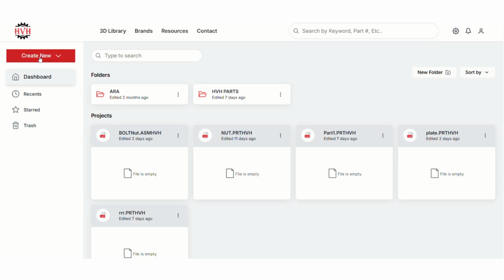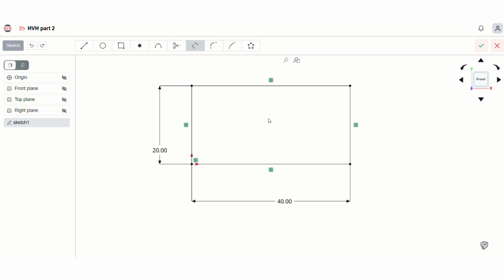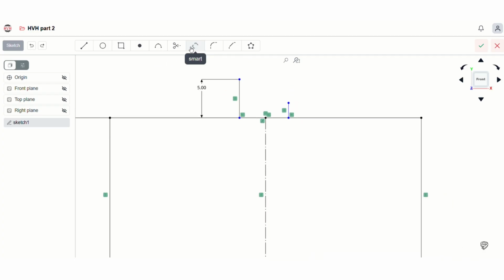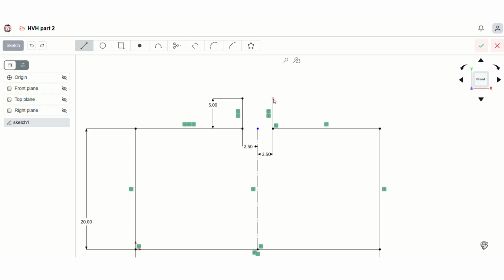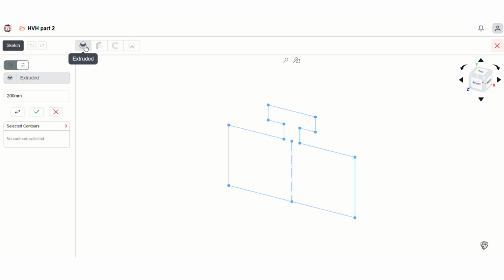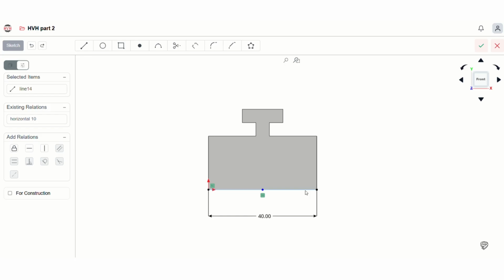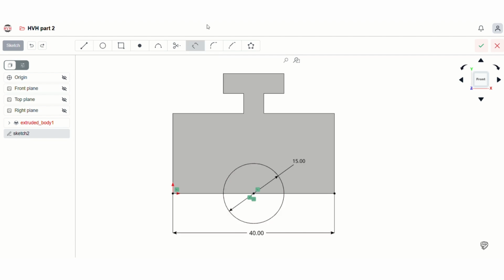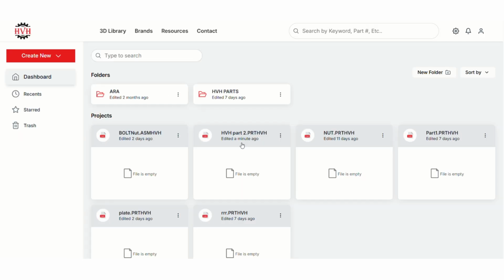How to use Cut/Remove, Extrude/Add & Relations in HVH Designer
Learn how to use Cut/Remove, Extrude/Add and Relations in HVH Designer.

In this tutorial, you'll discover how to:
✅ Create and edit Extrude/Add features
✅ Apply Cut/Remove to shape your 3D models
✅ Use Relations to control sketch geometry with precision

Whether you're just getting started with CAD or looking to explore a modern browser-based alternative, HVH Designer makes 3D modeling fast, intuitive, and accessible from anywhere.